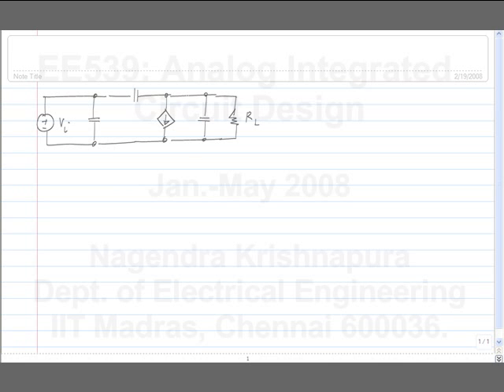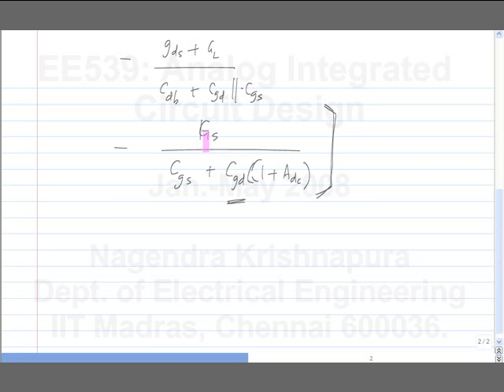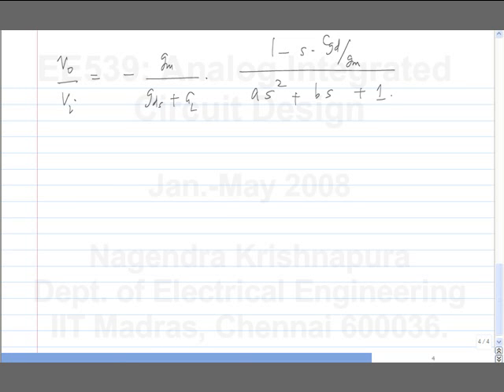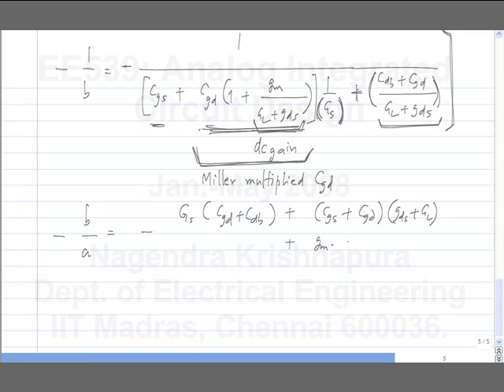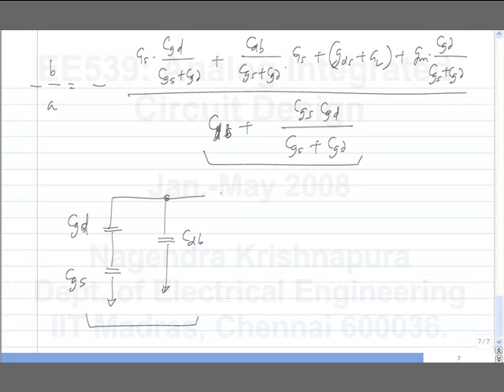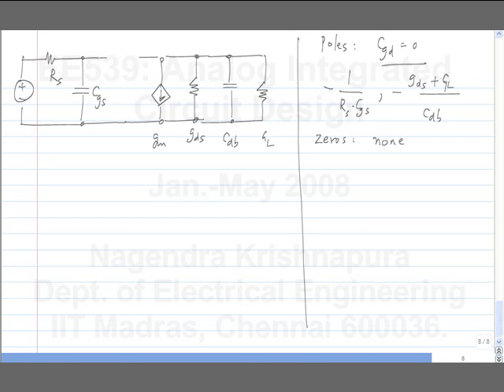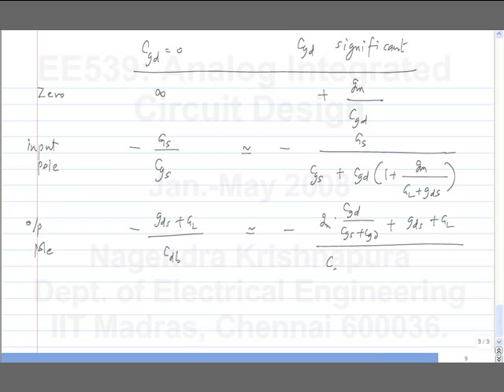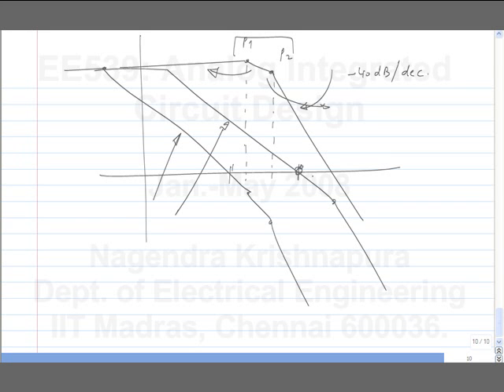lecture 23 Common source amplifier